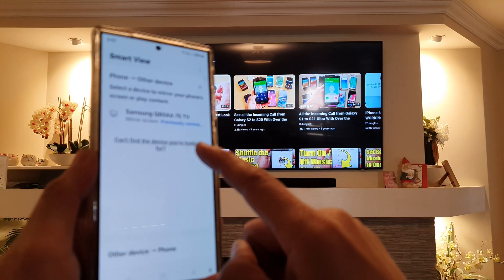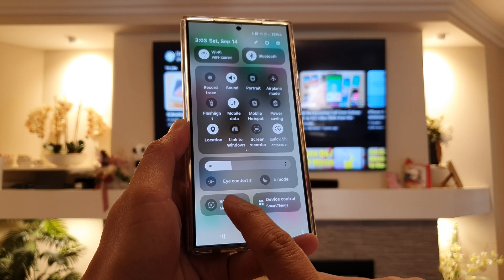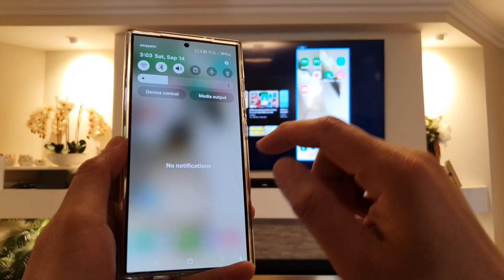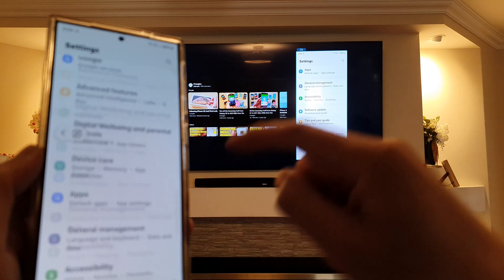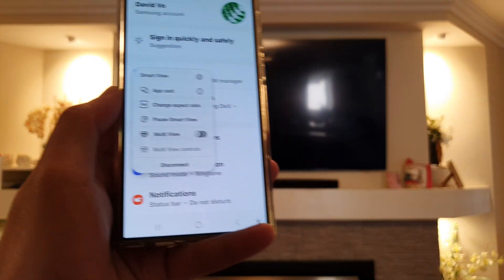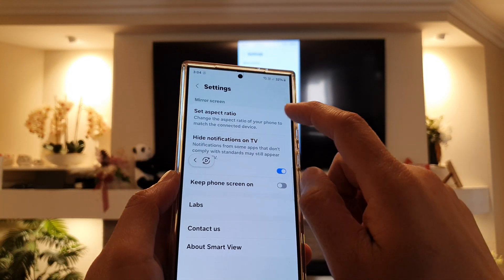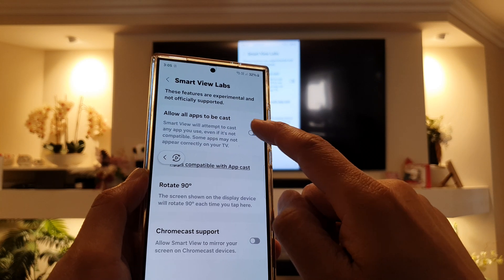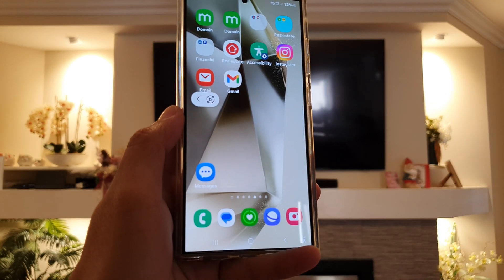📺 Galaxy S24/S24+/Ultra: How to MIRROR SCREEN To Samsung TV With Smart View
In this ITJungles video, I will show you how to MIRROR SCREEN to Samsung TV with Smart View on the Galaxy S24/S24+/S24 Ultra. Screen mirroring lets you project your phone's display onto a bigger screen, perfect for watching videos, sharing photos, or gaming on your TV. I'll guide you through enabling Smart View on your Galaxy S24 series, connecting to your Samsung TV, and troubleshooting common issues.